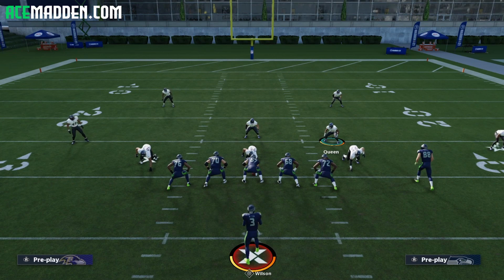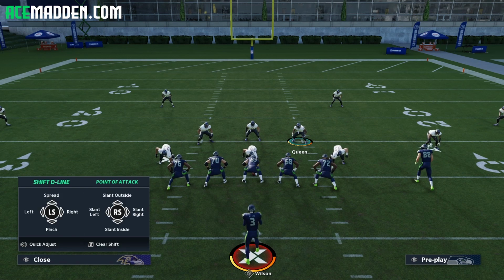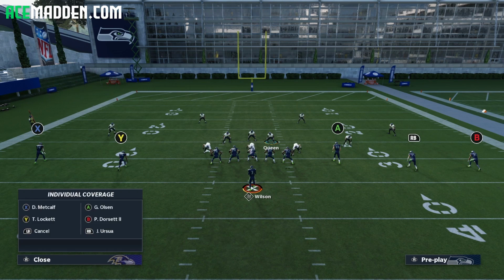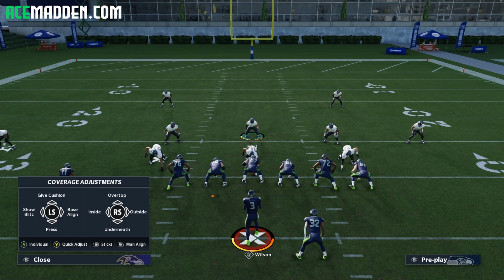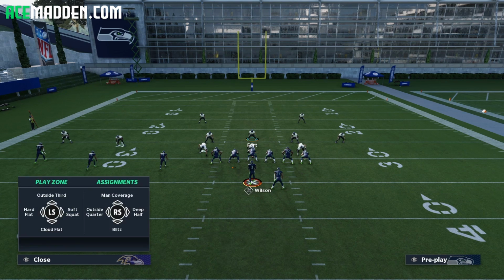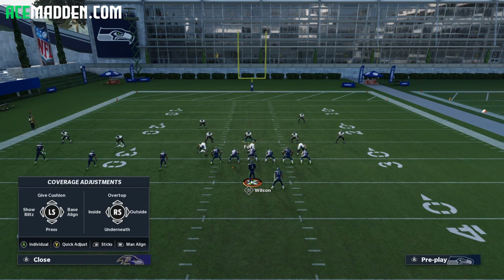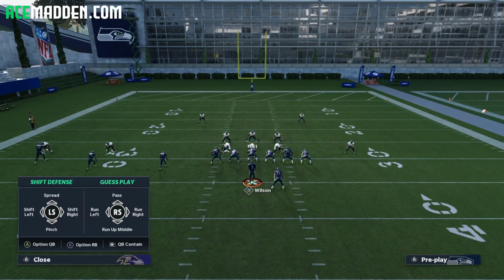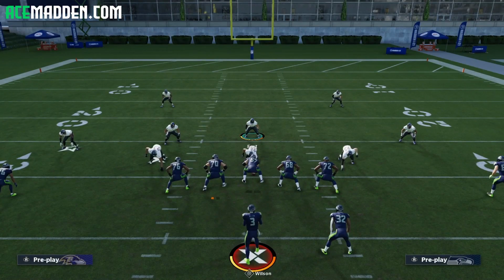Defensive Setup Guide For Madden 21 (Adjustments & Controls)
In this Madden 21 tips video we go over all of the defensive adjustments, controls and setups available to you in the game. This is a video designed for BEGINNERS who are new to the game and need to learn how to adjust their players.

TIMESTAMPS
0:00 Intro
1:10 Defensive Line Adjustments
4:39 Linebacker Adjustments
9:52 Secondary Adjustments
15:54 Quick Adjust (Secondary)
22:19 Full Defense Adjustments

Madden 21 Defense, Madden 21 Best Defense, Madden 21 How To, Madden 21 How To Adjust, Madden 21 Guide, Madden 21 Defensive Adjustments, Madden 21 Blitz, Madden 21 Tips